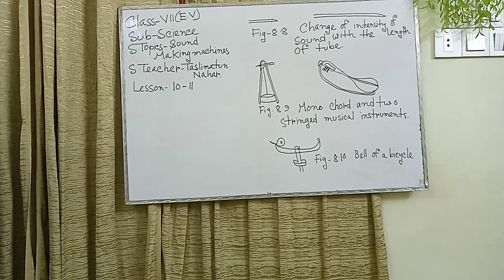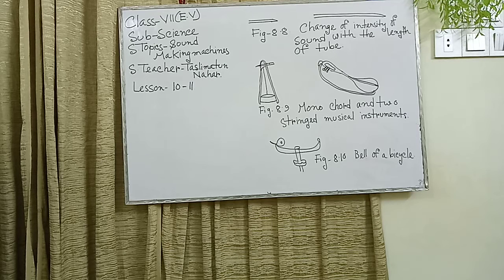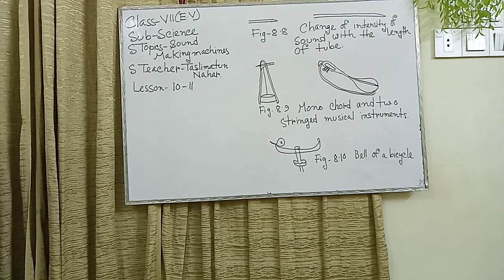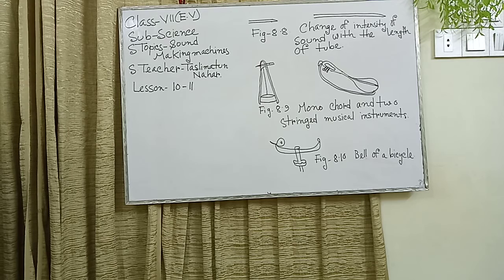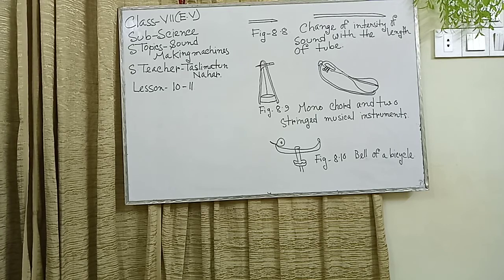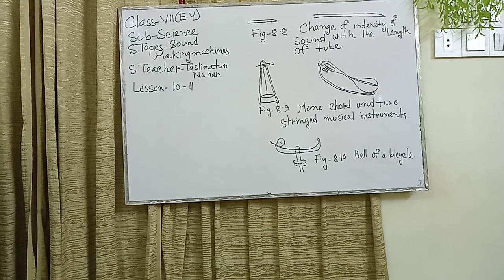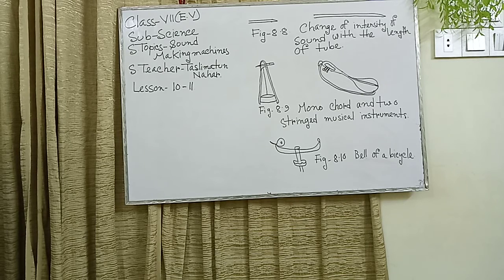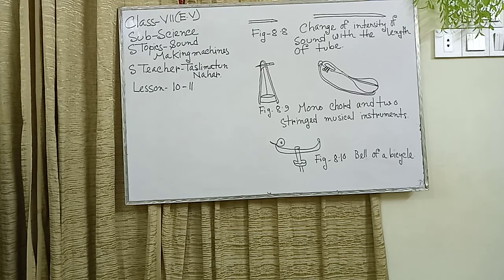class-7(e.v)chapter -08,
Lesson-10,11(sound making machines)